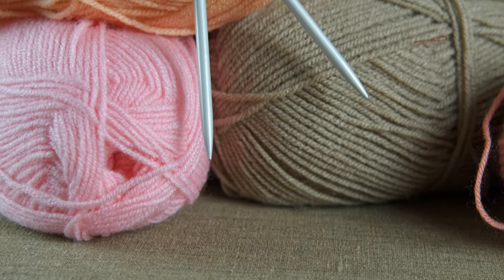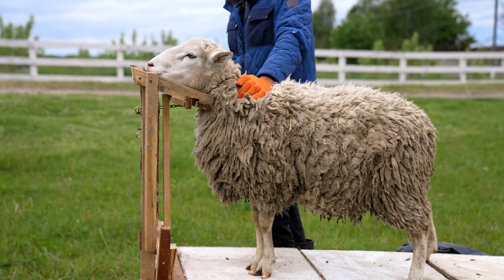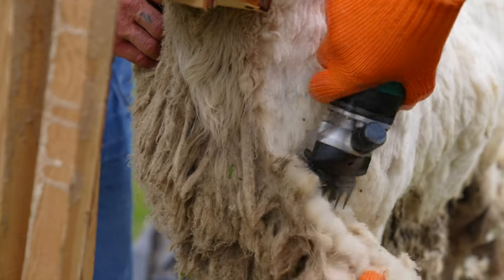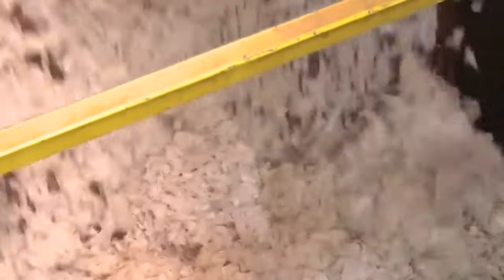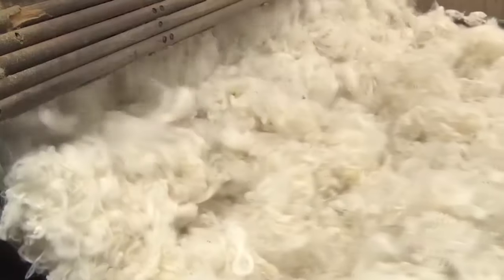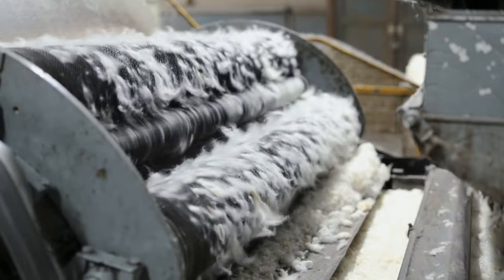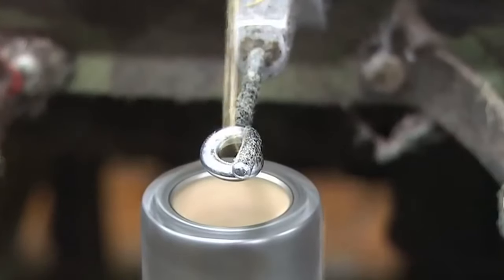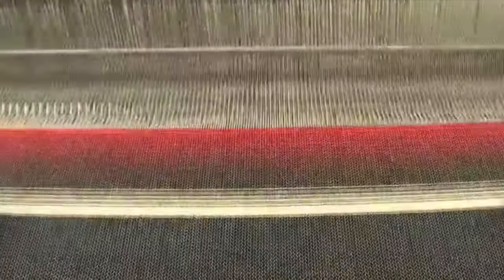How It's Made: Wool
Wool, a historic natural fiber, has been used for thousands of years, dating back to ancient civilizations. Initially domesticated for its fleece, wool became a vital trade commodity, particularly in regions like Europe. Over time, it evolved from hand-spinning to industrial production, maintaining its importance in the textile industry for its warmth and durability.